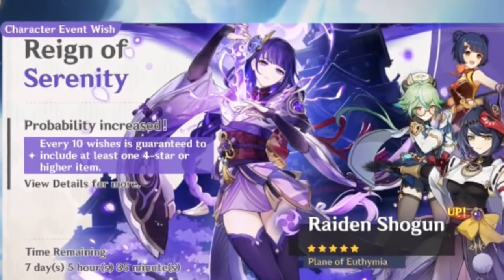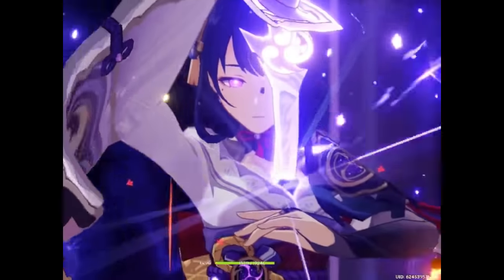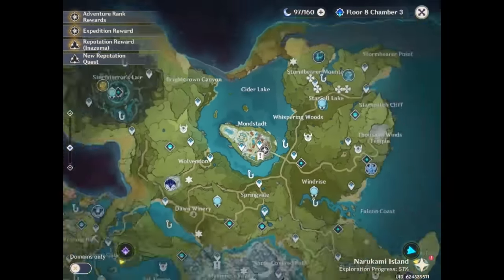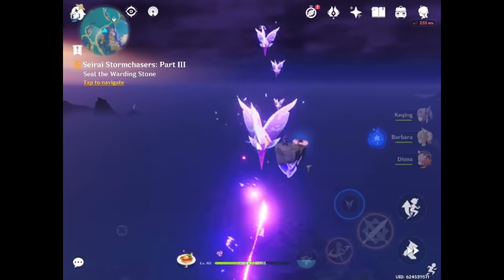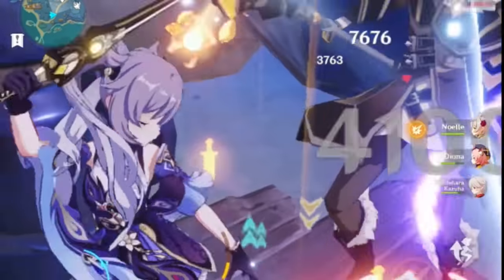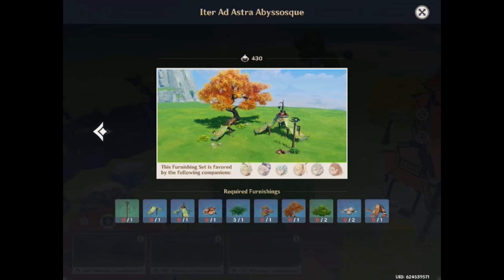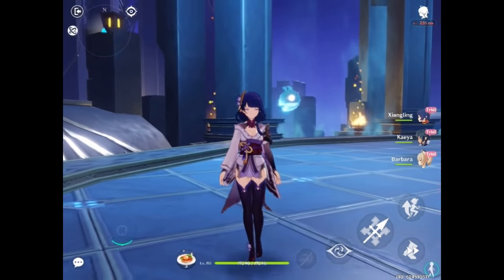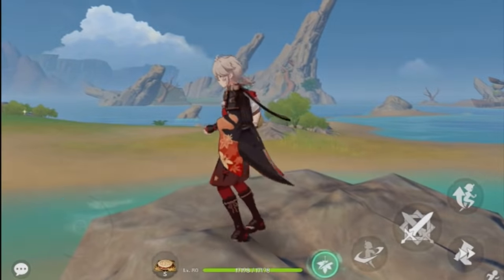Best way to CLUTCH characters! (AR 56 Free To Play) (Primogem Farming Guide)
IMPORTANT: This is a guide on how to cluch characters at the last second. This takes roughly 4-5 days on average, and is mostly dependent on your world exploration, current Events, and Spiral Abyss progress. This is NOT a sustainable way to obtain primogems, as exploration offers one-time rewards. If you want to obtain loads of primogems, the best way to do it is by logging on every day and completing Daily Commissions alongside other quests. :)
Additionally, at the time of this video's release, I still had very limited personal experience with exploration and Genshin mechanics in general, so some tpis may be incorrect or primitive. Still, I wasn't exaggerating-- Tuna legitimately obtained 81 fates in 3 days without spending on anything, and I made sure to relay everything he told me in this video. Hope it helps!
Also, please keep in mind this video is a couple months old already. At the time it was uploaded, the Genshin Impact 2.1 Update featuring the Watatsumi and Seirai islands had JUST released. That update offered an extremely huge boost to primogems, which is rare and shouldn't be relied on too much. If you've already been exploring your world a lot, skip to the end of the guide for better advice.

My AR 56 friend, Tuna, just guaranteed his Raiden Shogun a few days ago after grinding Genshin Impact for 3 days straight. This was after losing a 50/50 to Qiqi, basically meaning he powerhoused his way back to 81 pity with a near-empty primogem pool. His odds were boosted because of the Version 2.1 Update, and you'll soon see why.
In this hopefully-helpful guide video, I briefly explained how he farmed primogems with a few bonus tips from myself. Take note that clutching a character is usually very difficult, so moments like this are quite rare. Don't overexhaust yourself just for sake of clutching. Sometimes, you'll just have to accept a 50/50 loss and call it a day.

Outro: C418 Key Lofi Remix by Call Me Abee

Video Chapters:
0:00 cringe intro thing
1:01 disclaimer stuff?
1:22 actual exploration guide
7:04 additional tips
8:23 every primogem source in the game
9:34 less cringe outro

Description tags (in case it helps me):
New 2021 Genshin Impact Anniversary Version 2.1 Inazuma Update Release Date Free To Play F2P Primogem Farming Guide or Inazuma Exploration Guide How To Get Primogems and Fates Quickly with no Welkin for Raiden Shogun and Kokomi on islands areas Watatsumi and Seirai